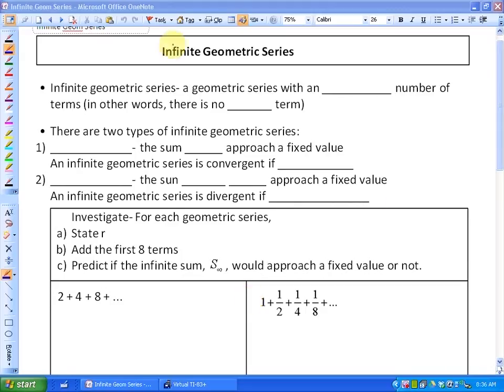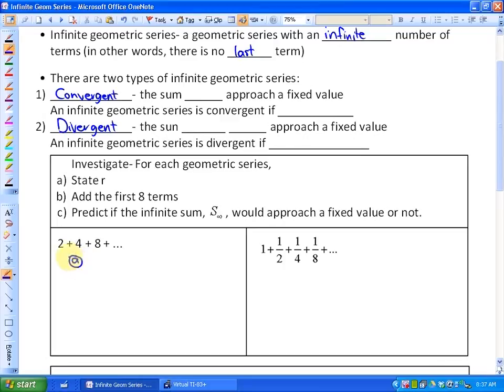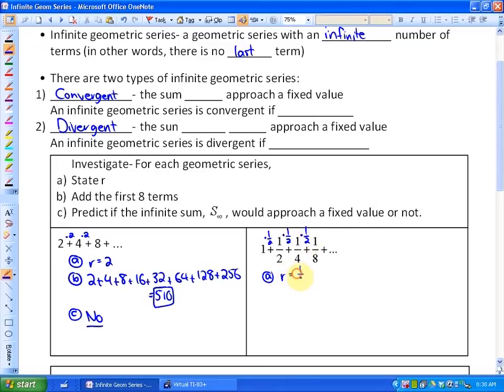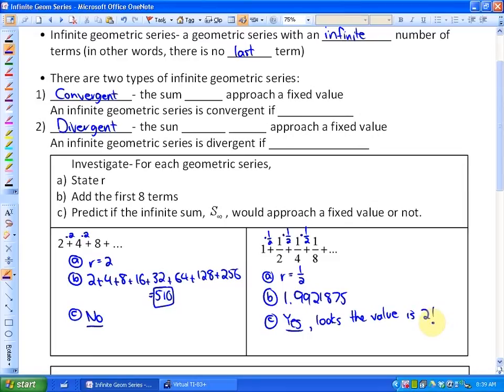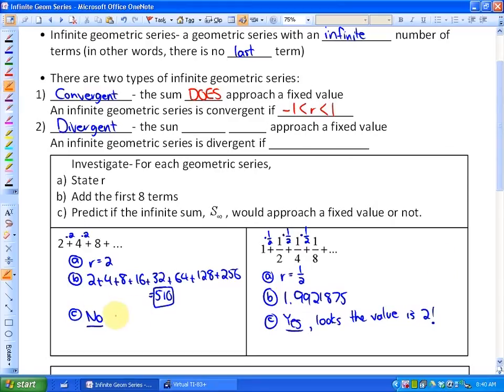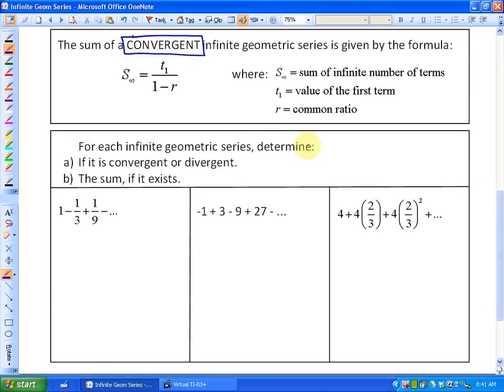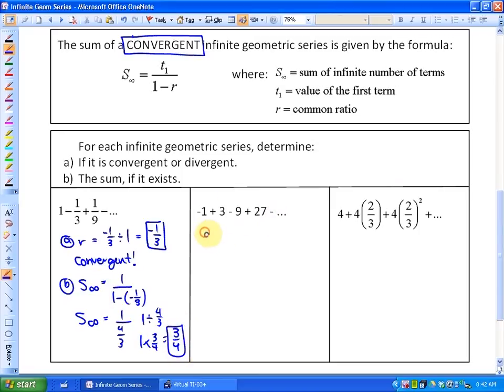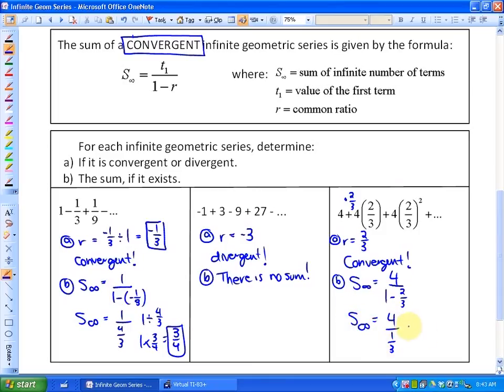1.5 (Infinite Geometric Series)